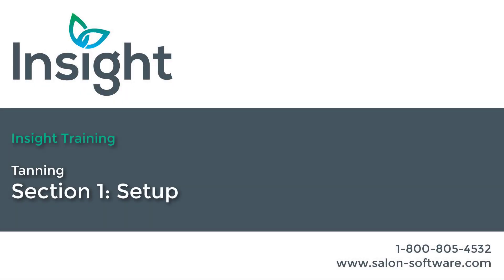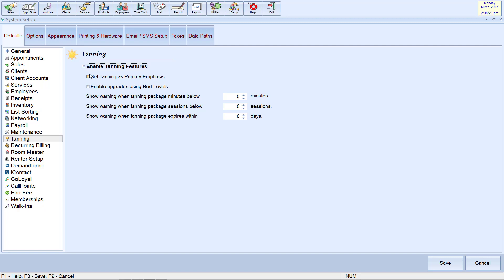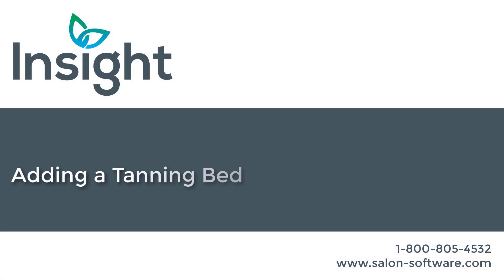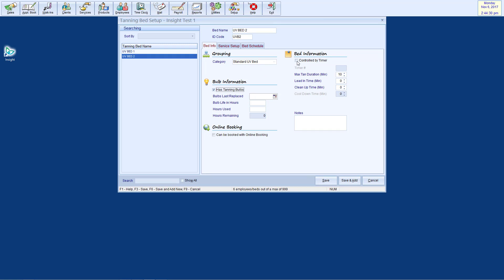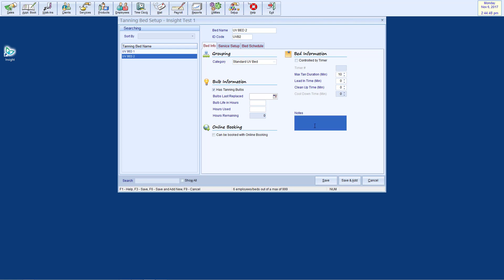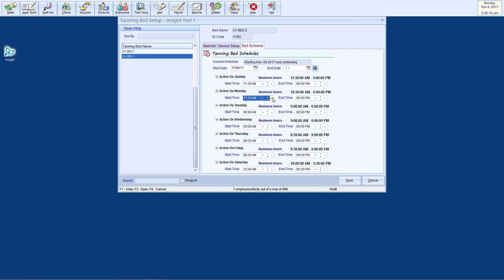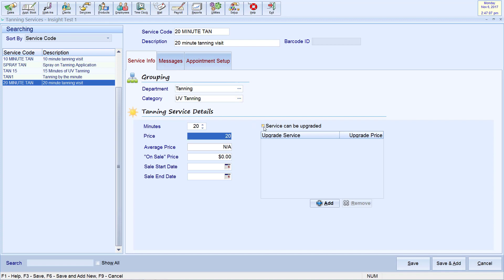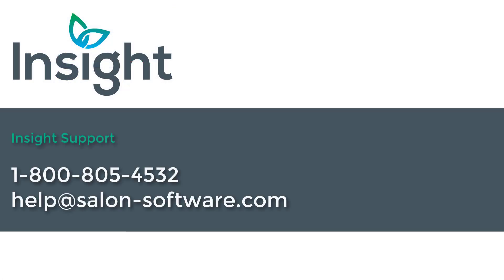Insight Salon & Spa Software Training - Tanning Setup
Insight Software offers a wide range of tools to help tanning salons manage their businesses. From online appointment scheduling to tanning bed management or client relationship management to personalized email marketing, Insight does it all! This tutorial covers enabling Insight's tanning features, adding new tanning beds, and adding tanning services.

Would you like us to create a tutorial you don't see on our channel?